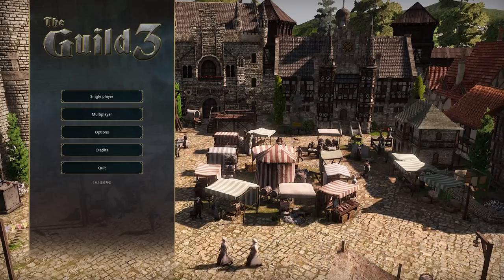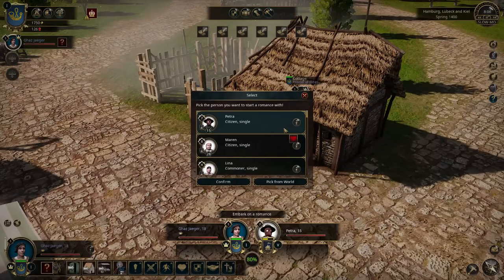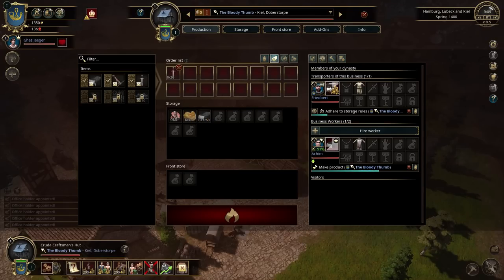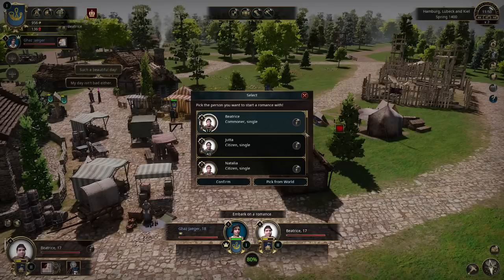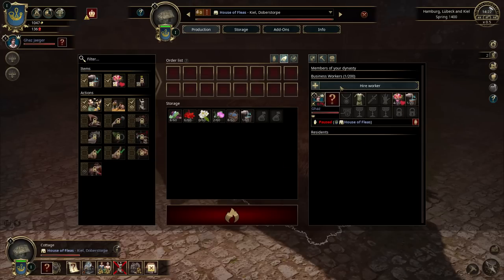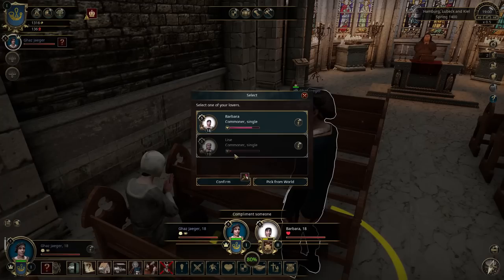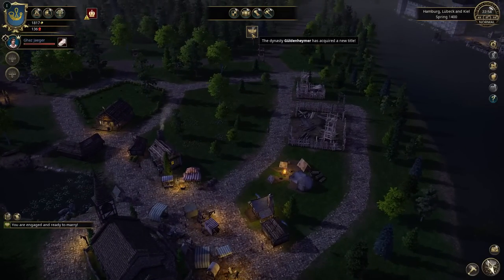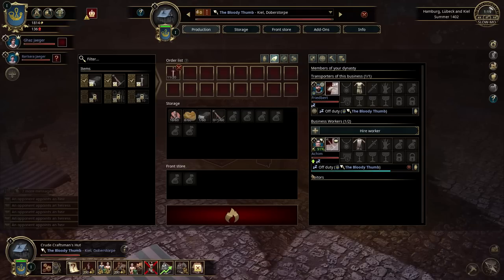First Steps | Let's Play The Guild 3 - 1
In The Guild 3 you create a family dynasty which can last for centuries. While the world around you and your dynasty rearrange itself again and again - all non-player figures make their own decisions - you have to prove your skills in handicrafts and trading, at social occasion and finally in politics and in malicious intrigues.